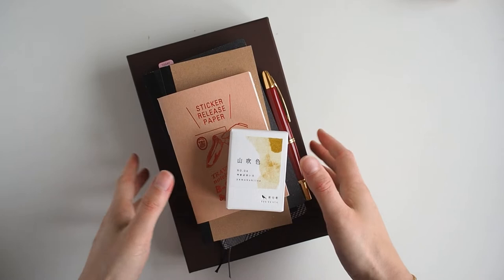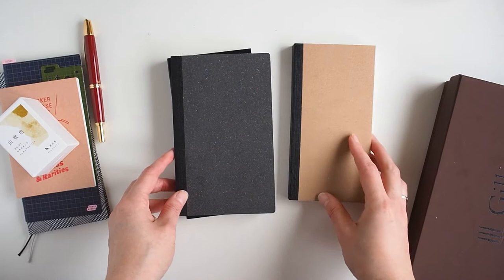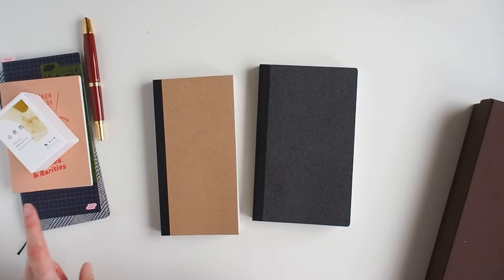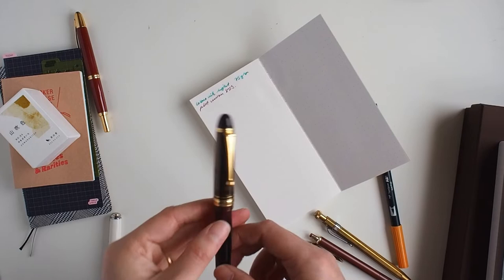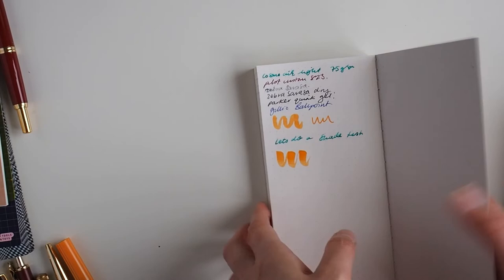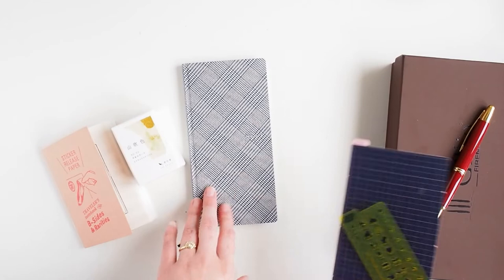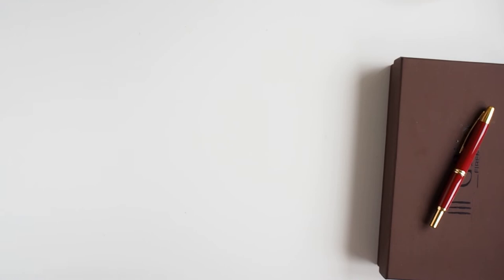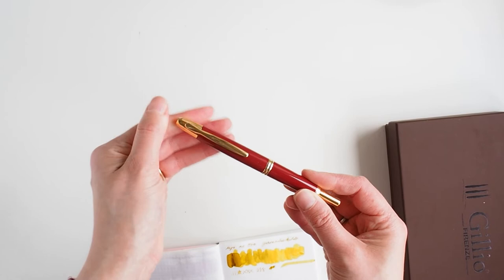October Planner Haul, Fountain Pens, Gillio and Hobonichi from The Journal Shop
I did some shopping in October!

Travelers company sticker insert (discount below)

Hobonichi pencil board (discount below)

You can always find more discounts for stationery, lifestyle and more companies on the discounts page on my website, using one of these links give you a little bit of money off and helps me fund my channel so thank you for using them

All items marked with * are affiliate links, by purchasing using these links you pay the normal price displayed, but I receive a small commission, which helps support this channel, so thank you!
Items marked [Ad-Gifted] we're sent to me, I will only ever share my true opinion of a product, and say if I don't like something.